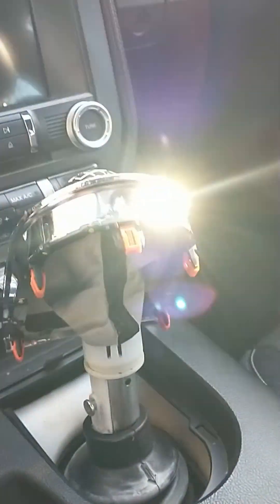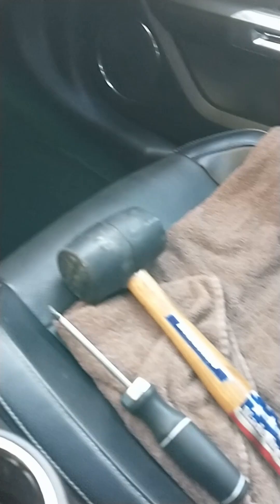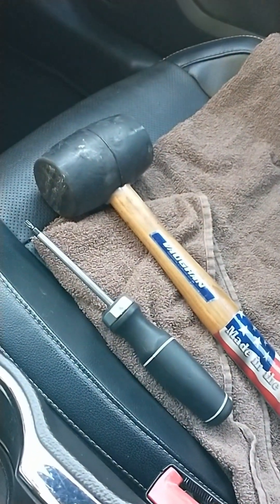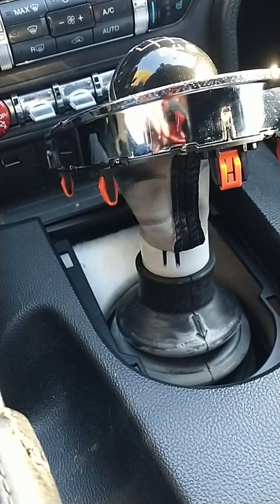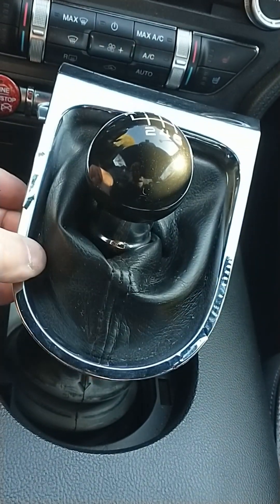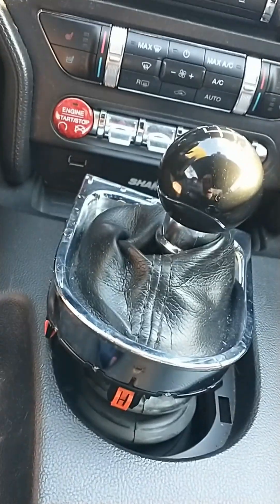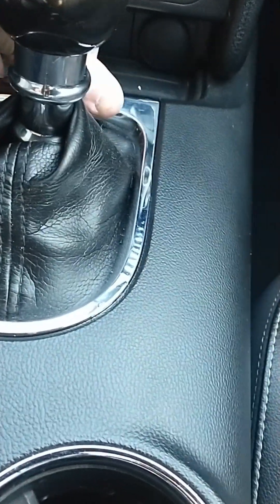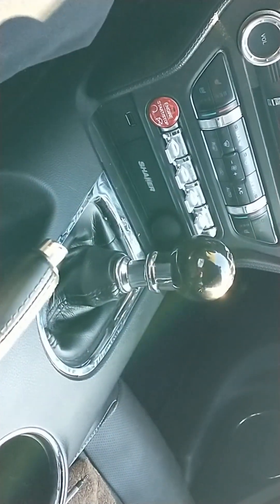Strike Three ???Mustang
Maybe I'm just unlucky..
But these S550 Shifters SUCK.